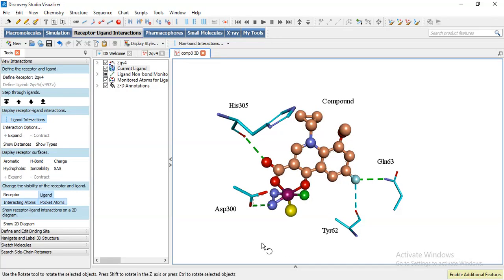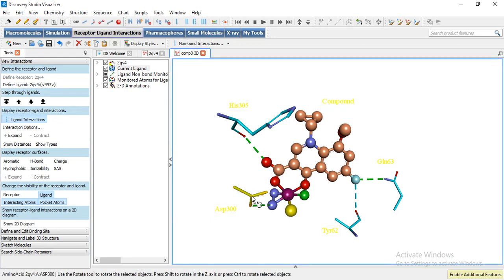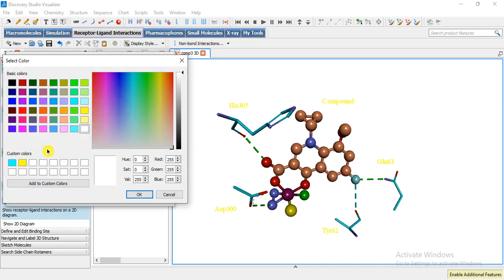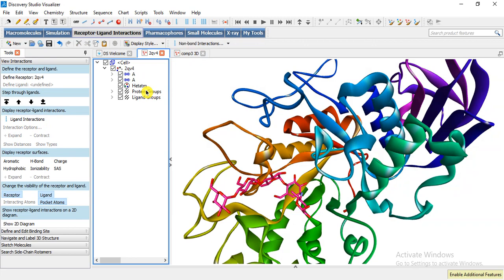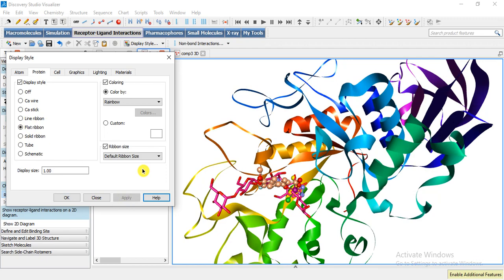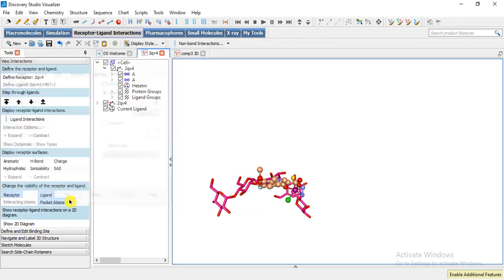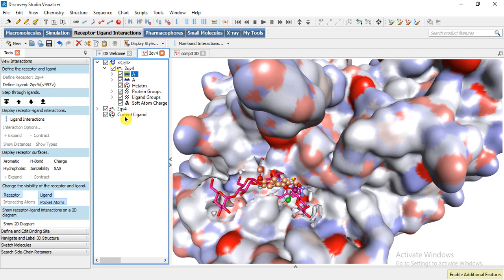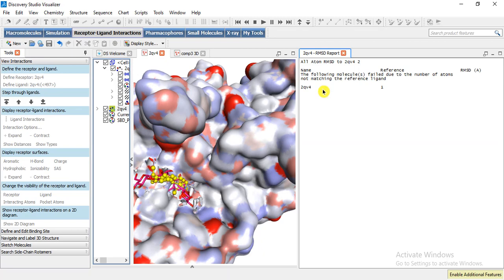Discovery Studio Visualizer - 5 (DSV) surface, ribbon model, background, RMSD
It describes some short keys, changing material and ribbon model, background color, surface model and RMSD calculation.